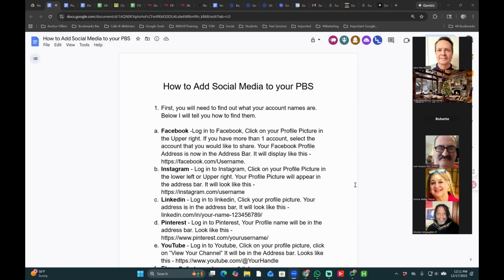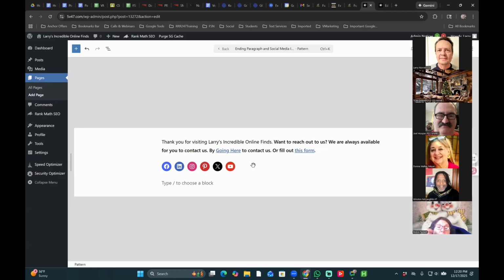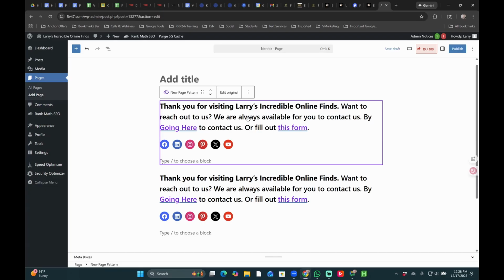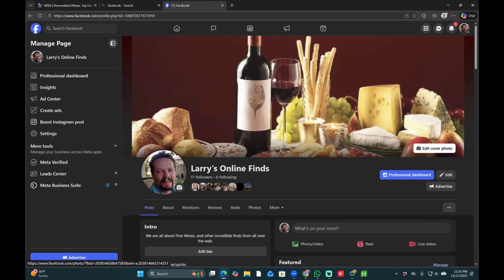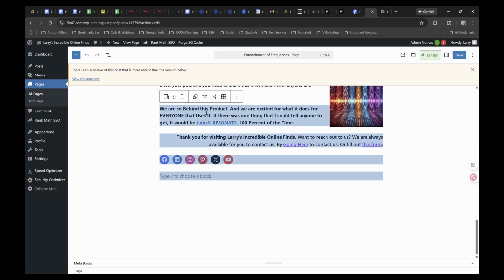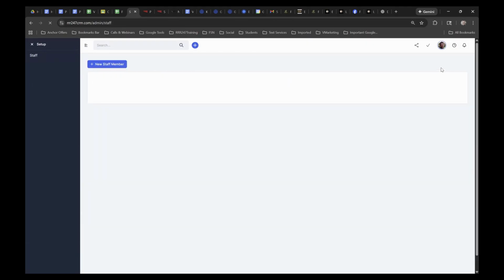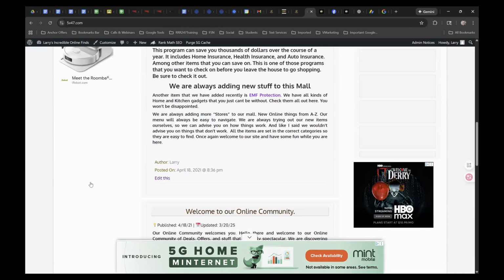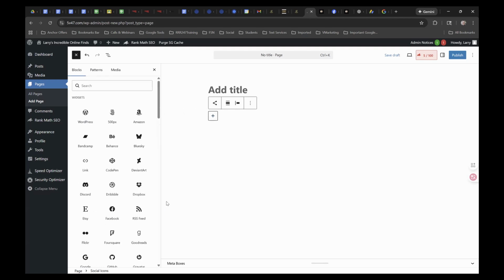DTM 12 17 25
Donna's Team Meeting 12/17/25. Social Media on your PBS